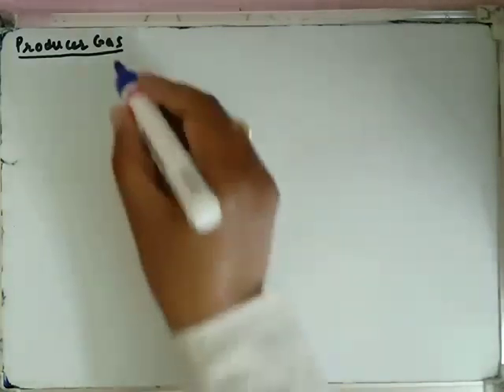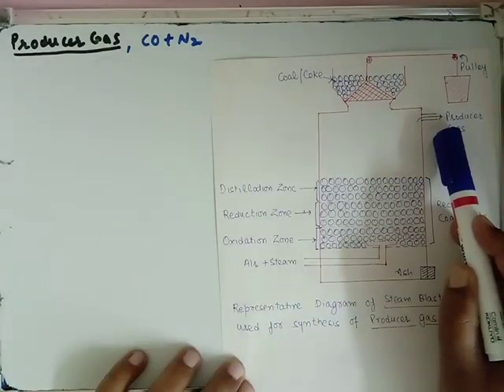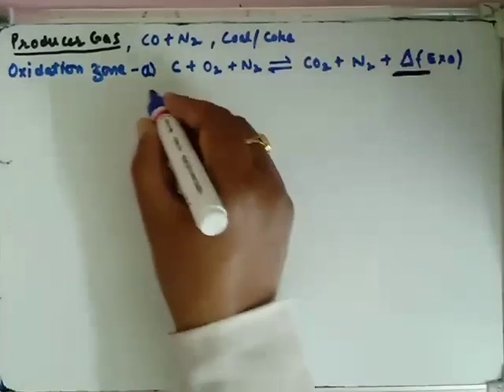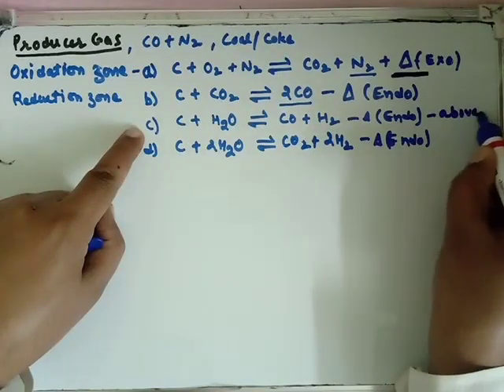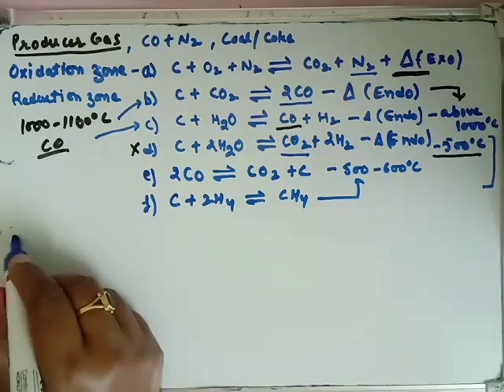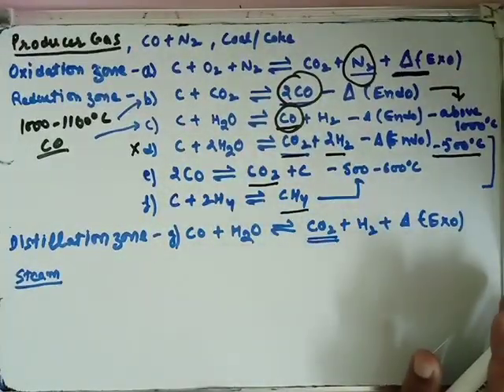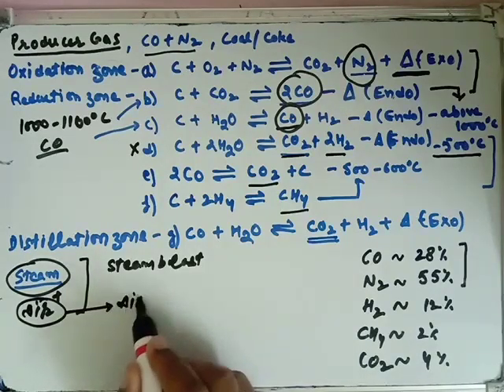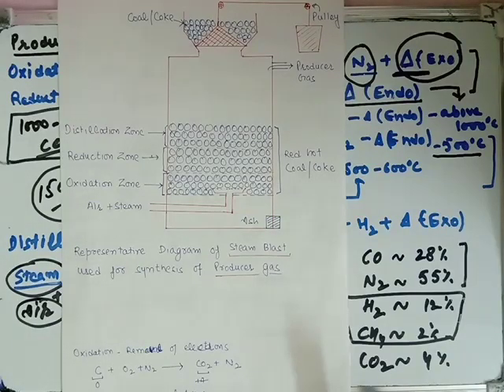Producer gas synthesis (Gaseous fuel)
The video is about synthesis (production) of producer gas in steam blast and air blast. All chemical reactions involved in the process shall be discussed.
useful for engineering (B. Tech.) and diploma students.
In reaction f) H4 has been written instead of H2. So please read it as H2